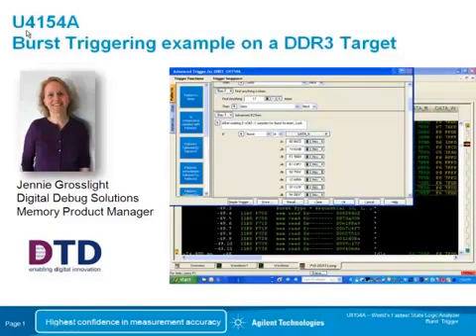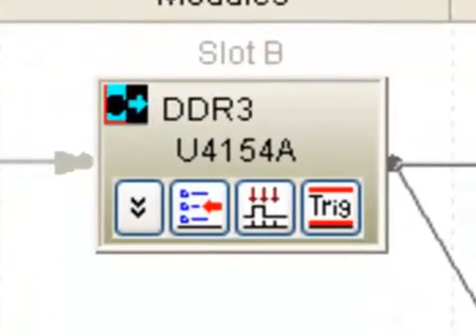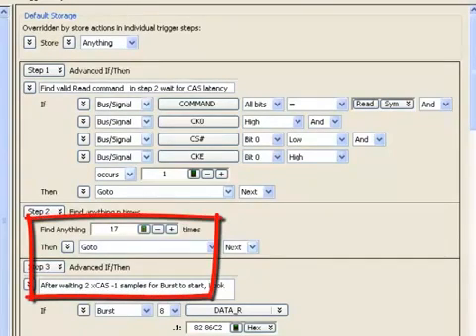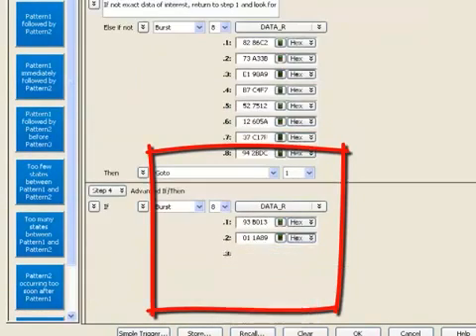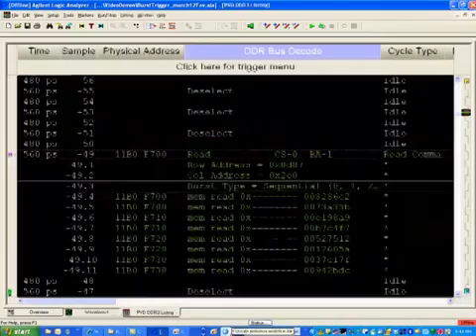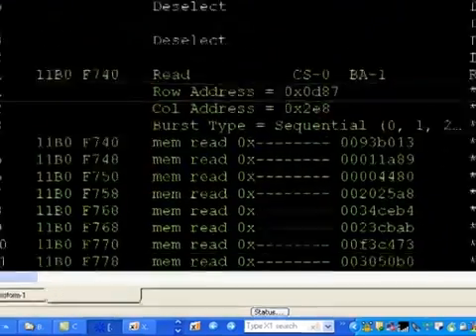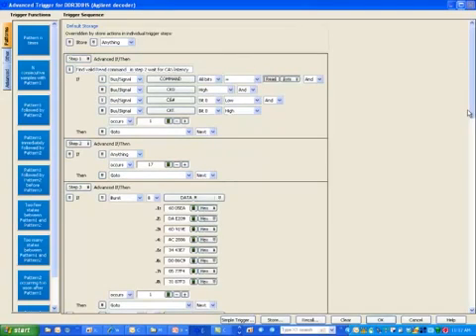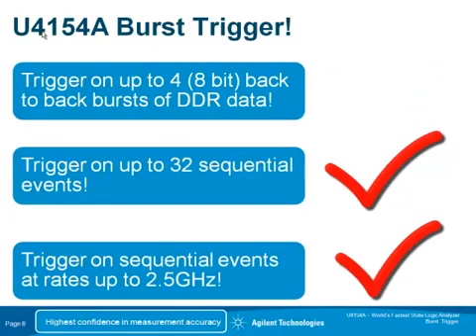Burst Triggering w/ Keysight U4154A AXIe Logic Analyzer Module